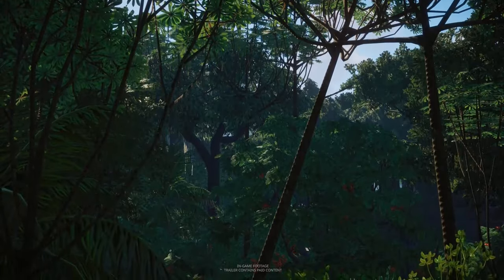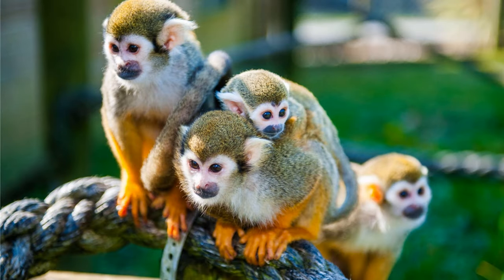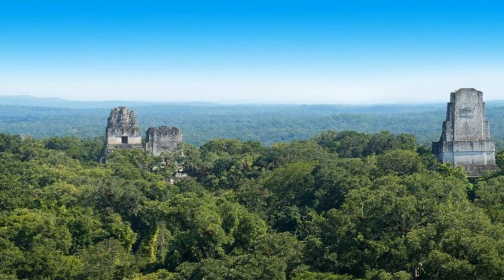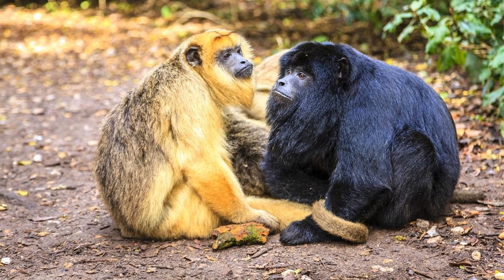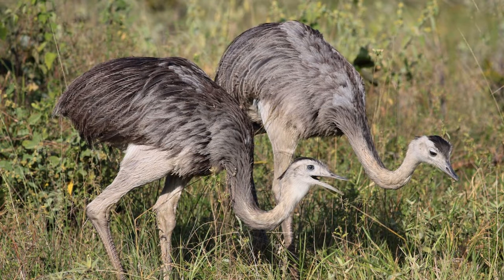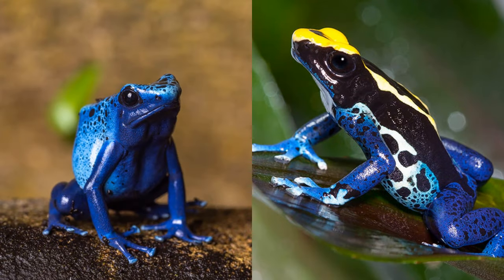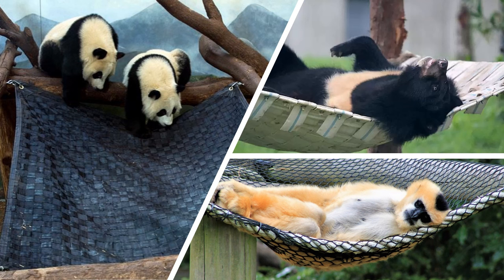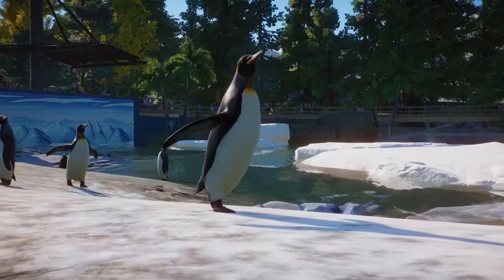Making the Central America Pack and Latin America Animal Pack - Planet Zoo DLC Speculation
Latin America currently lacks the most key species of the other continents in Planet Zoo, and given the extensive biodiversity of this part of the world, it could be split into two further packs, the Central America Pack covering the rainforests from Mexico to Panama, and the Latin America Animal Pack, with animals from every corner of the South American continent. Enjoy!!!